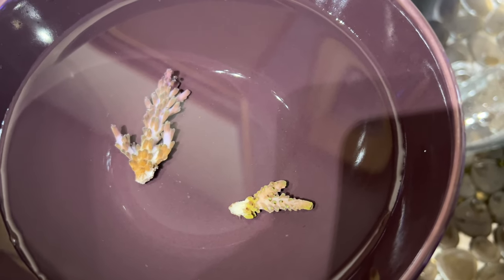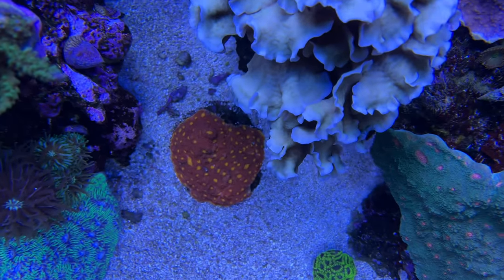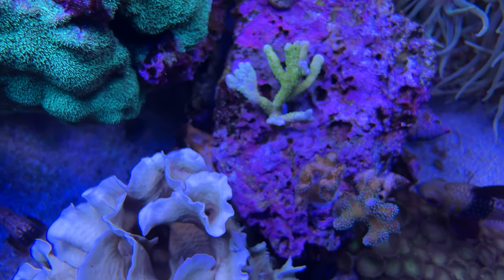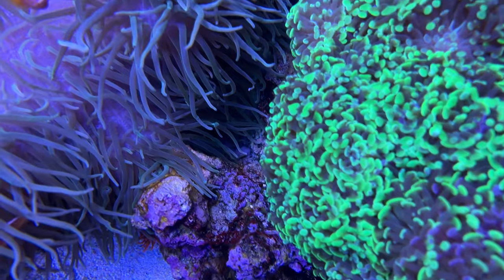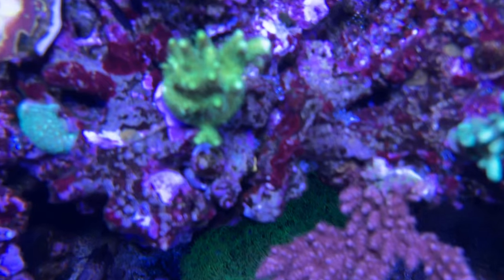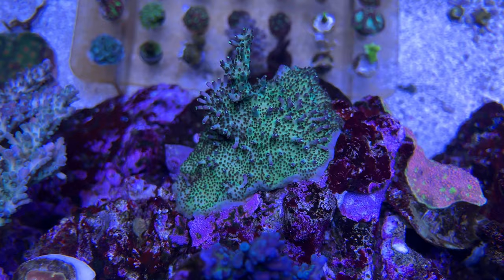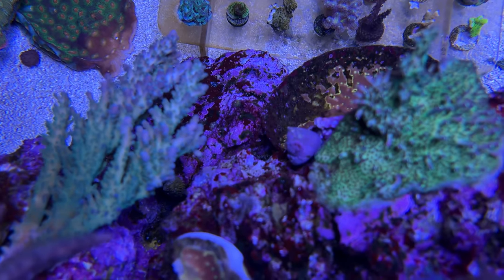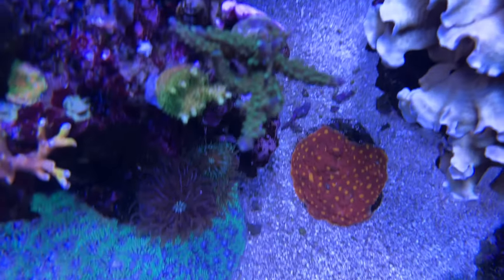RD97: a Pink Panther & a Pearlberry acro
Two new frags were added today, and I wanted to follow up on coral placement as well as adjusting LED lighting over the reef.